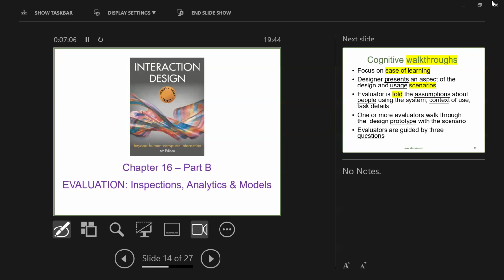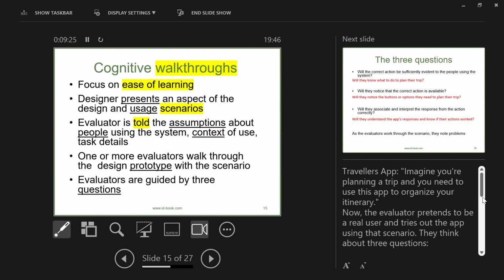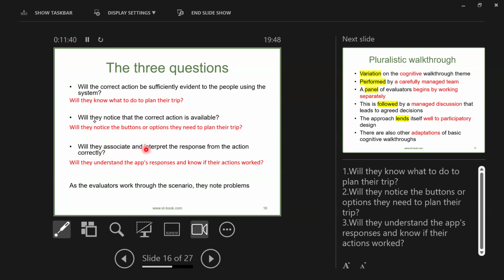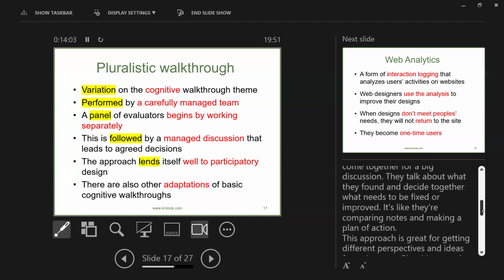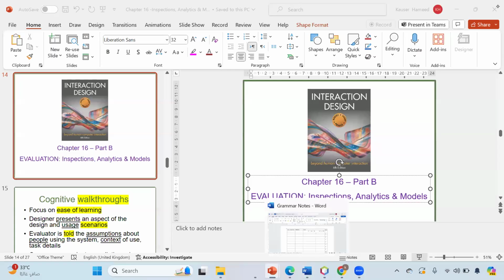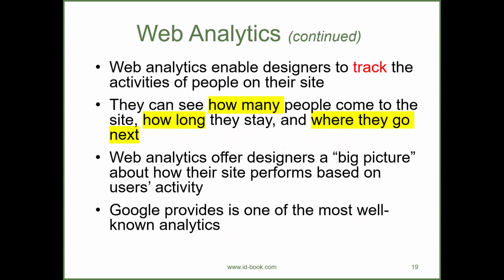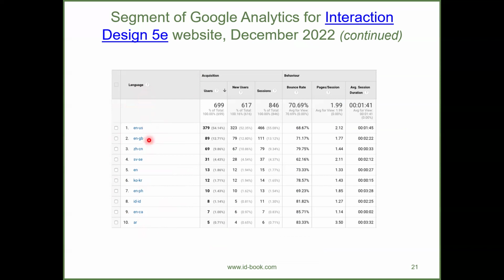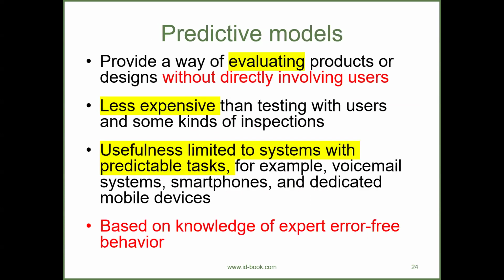HCI Chapter 16 B